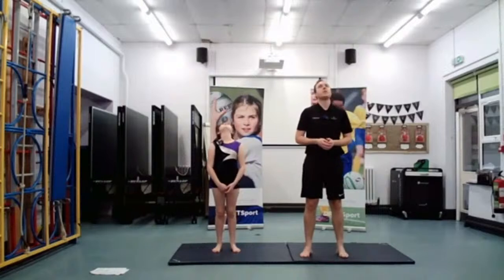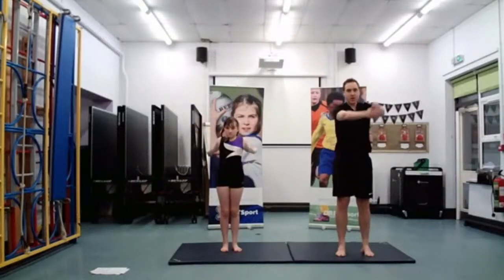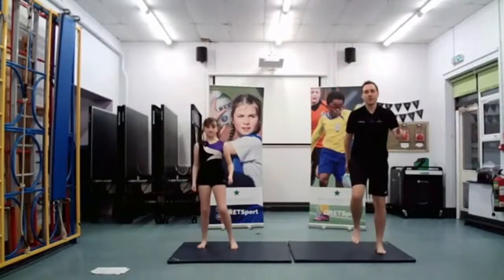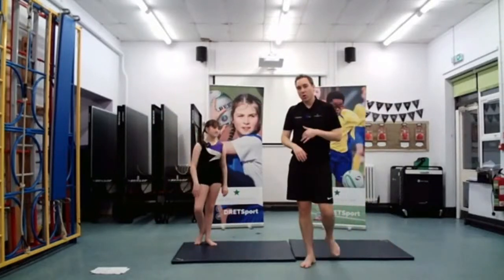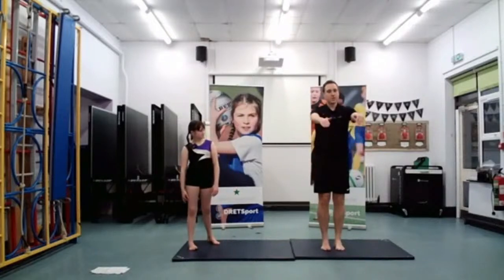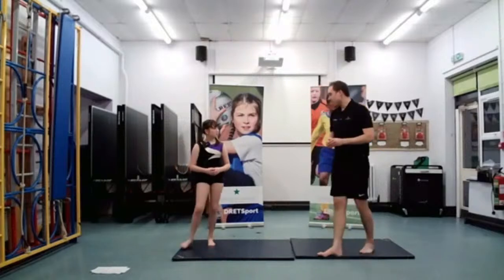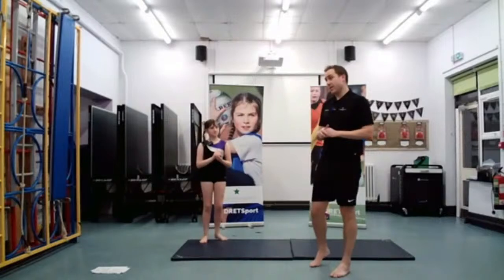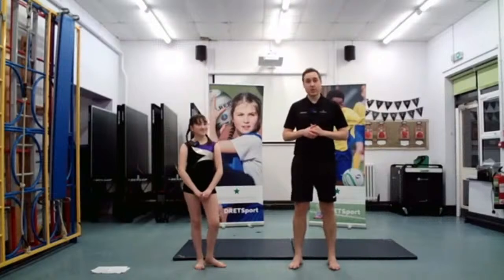Gymnastics Shapes and Jumps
Join DRET Sport and club gymnast Chloe, as the team take you through a 30-minute PE lesson from Ingoldsby Academy on basic gymnastics shapes and jumps.

This session is for all age groups and abilities and will help children to master some of the fundamentals of gymnastics.